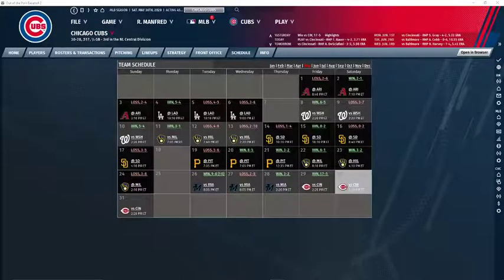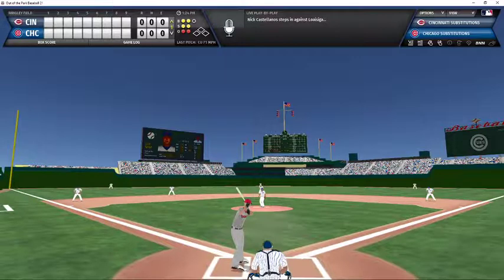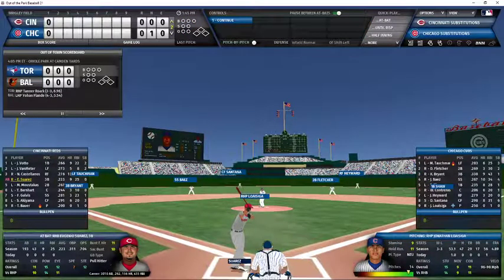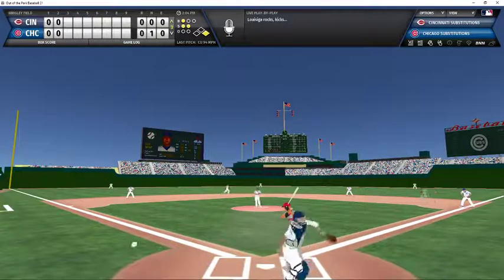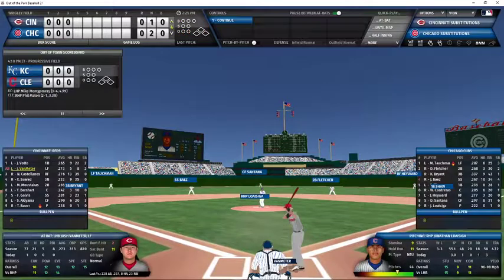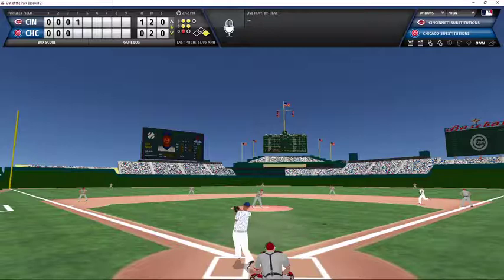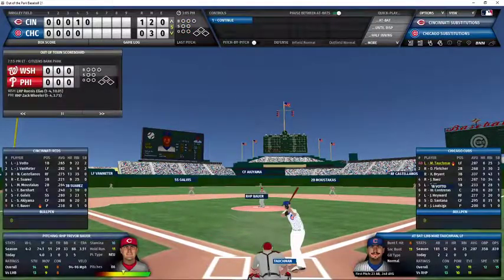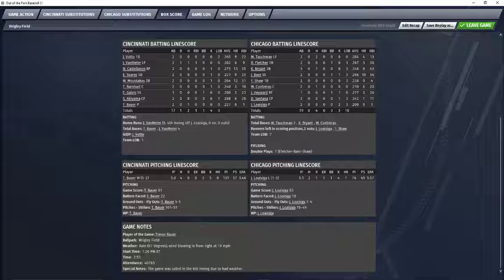Reds @ Cubs 5 30 20